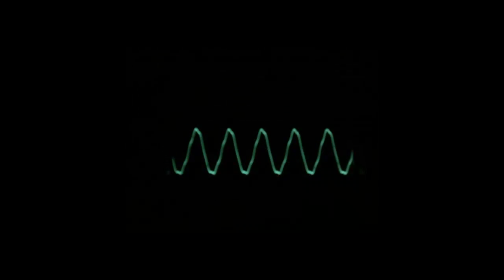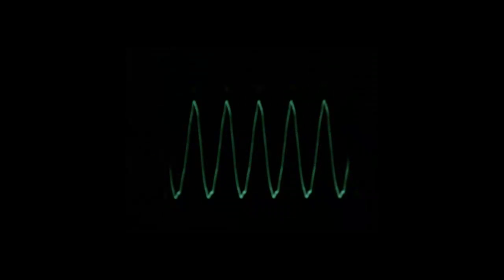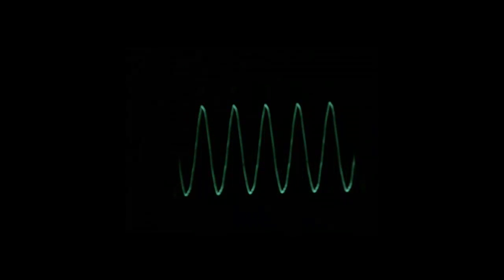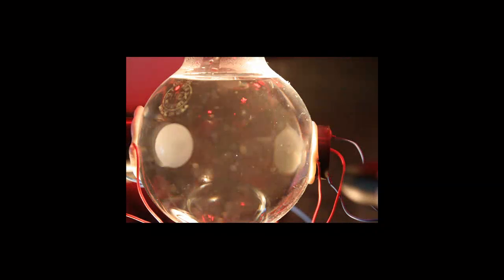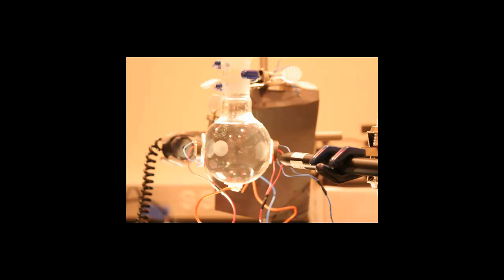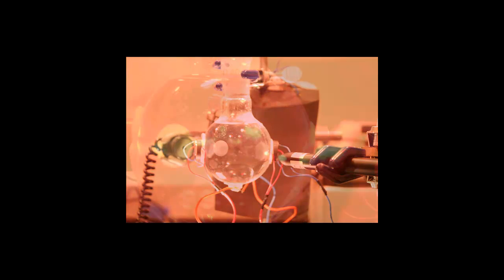Single Bubble Sonoluminescece- it glows!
A glowing bubble!  Some success at single bubble sonoluminescence